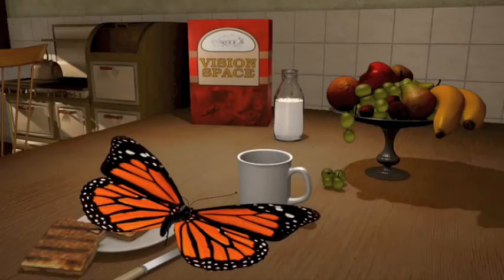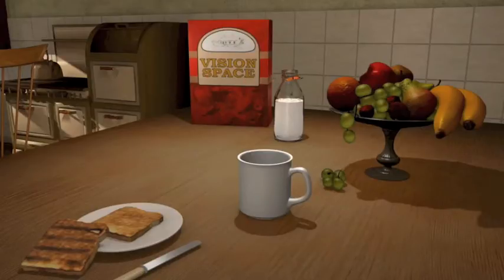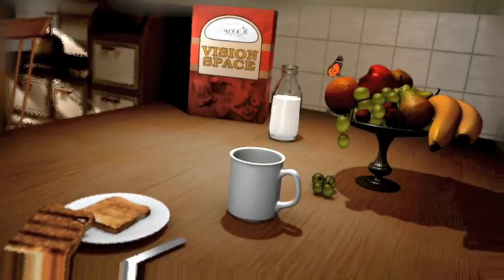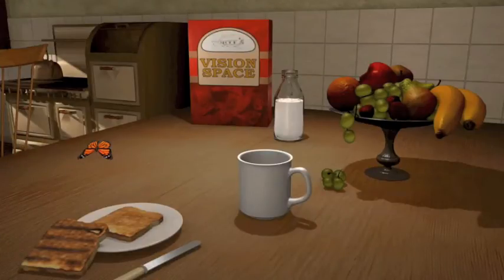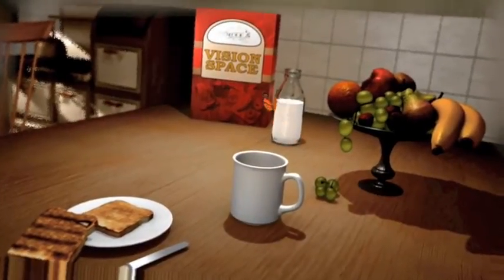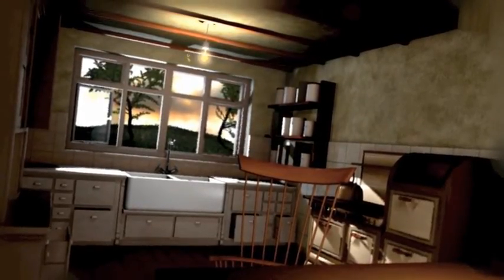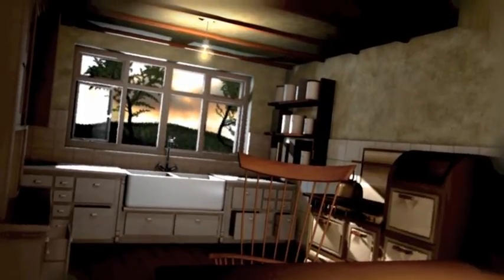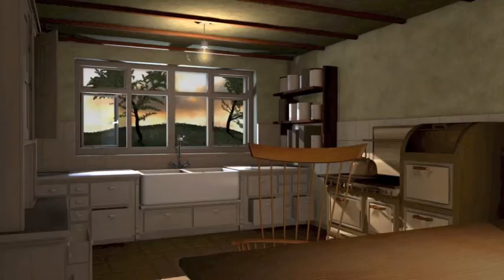Vision Space presentation 1: The structure of monocular vision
Vision-Space is a new form of illusionary space that is not based on optical projection. The structure of what we perceive as phenomenal field is structured in line with a perceptual structure that we (the sentient being) generates. Vision is non photographically rendered. These short clips deal with some of the main data structures that occur in monocular vision. There are significant implications for all forms of information display.